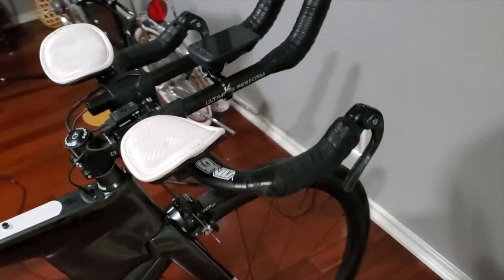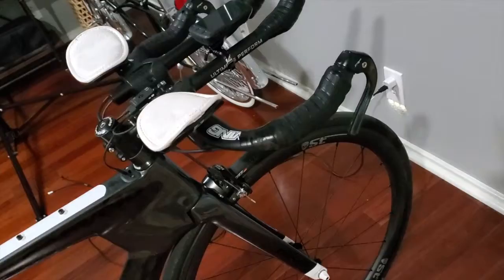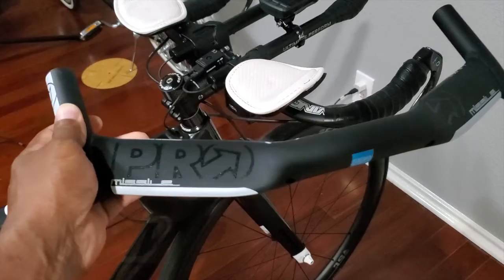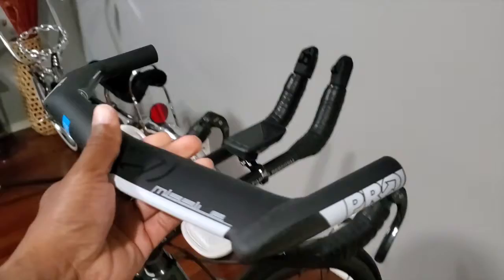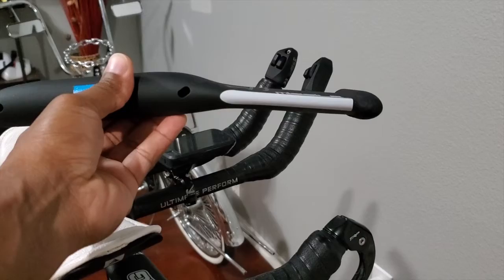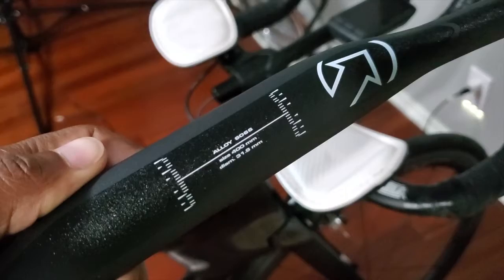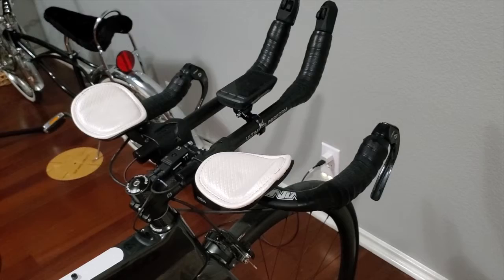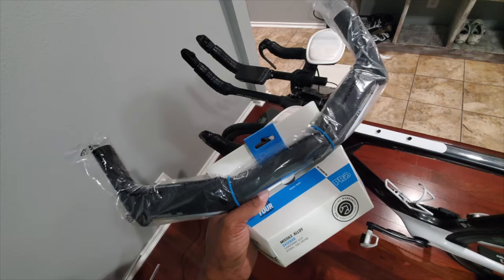Pro Missle BaseBar Review- Cervelo P3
I genuinely enjoy making content for you all and every little bit counts, 🙂

I wanted a flat angle on the ends of my basebar. My current setup wasn't working for me and the angle placed a large amount of pressure on my wrist, which I did not like so... I made a change: Pro Missle BaseBar 400mm wide.

Strava: Robb Armstrong

Wonder What I use for film & editing?

Canon Battery Grip for EOS 70D

Red EarlyBirdSavings Neoprene Comfort Padded Shoulder Neck Strap

Red easyCover ECC70DR Canon 70D Case

Canon 50mm 1.4mm lens

Bose QC 35 II Wireless Bluetooth Headphones, Noise-Cancelling

Moukey MCM-1 DSLR Camera Microphone, External Video Mic

TAKSTAR SGC-598 Interview Microphone for Nikon/Canon Camera

Neewer 2 Packs Dimmable 5600K USB LED Video Light